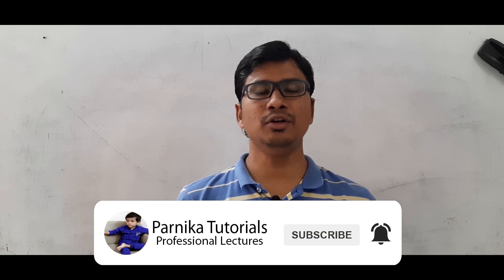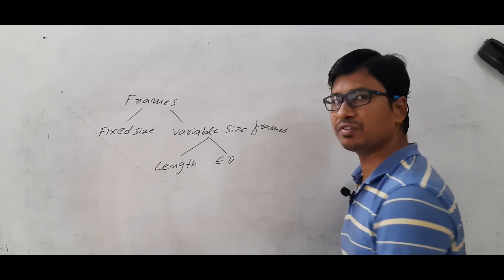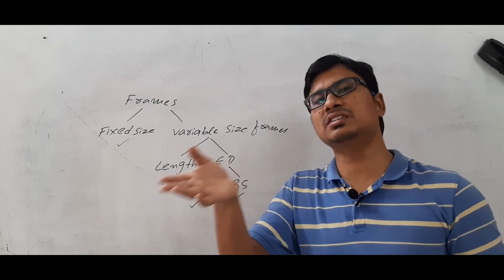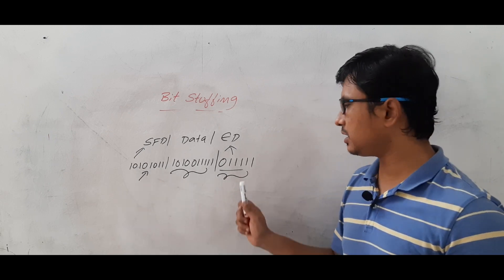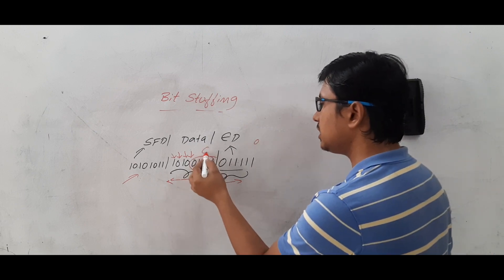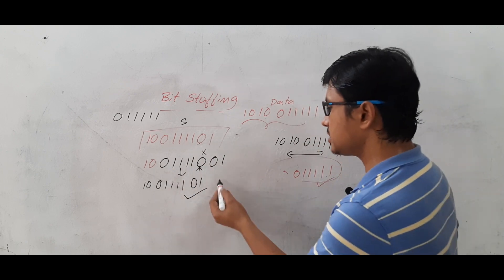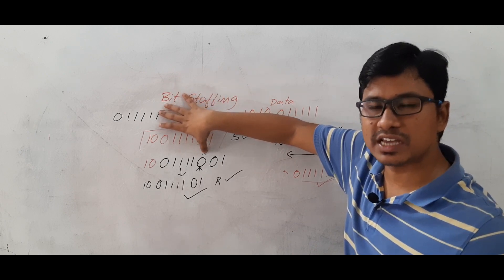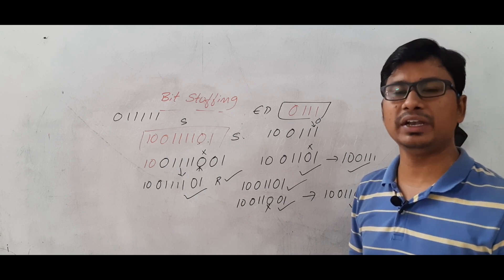L 28: BIT STUFFING IN FRAMING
In this video, I have discussed about bit stuffing in framing.